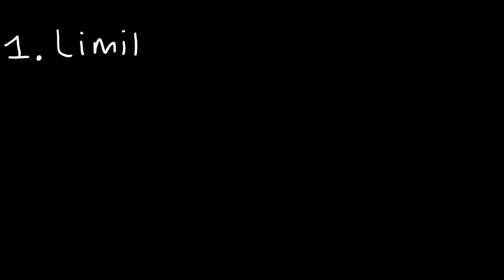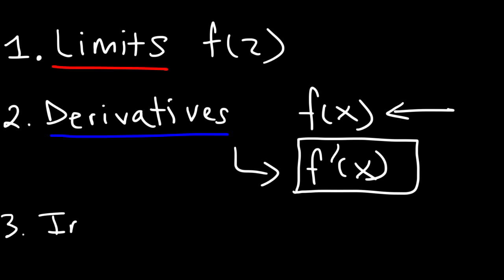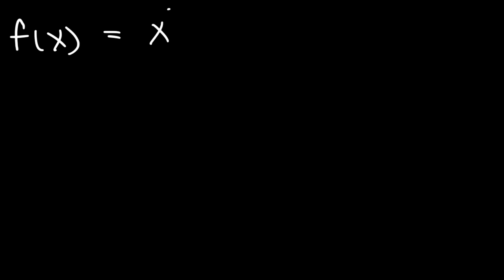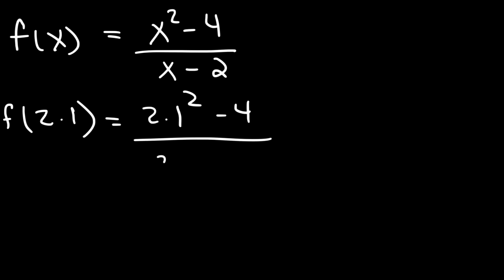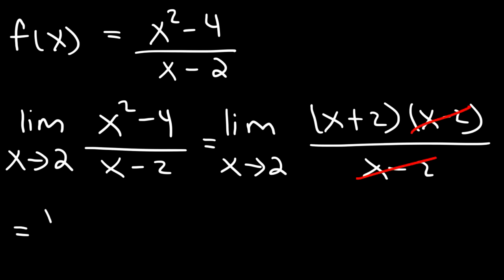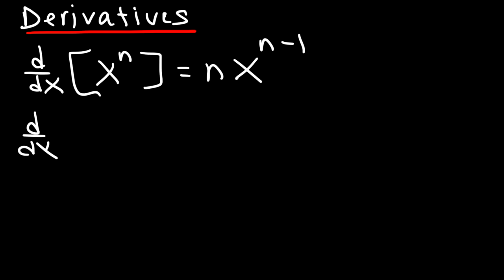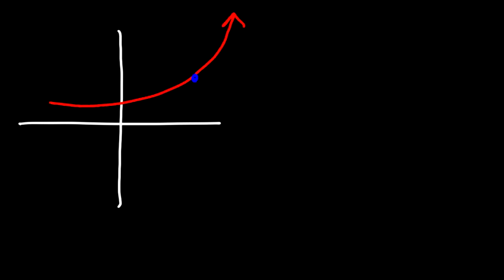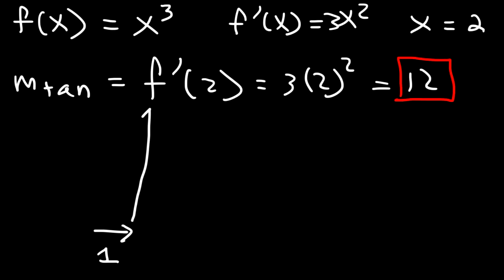Understand Calculus in 35 Minutes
This video makes an attempt to teach the fundamentals of calculus 1 such as limits, derivatives, and integration.  It explains how to evaluate a function using limits, how to find the slope of the tangent line using derivatives and the limit definition of a derivative as well as to perform basic integration techniques to calculate the area under the curve.